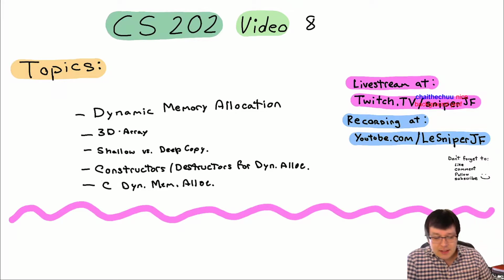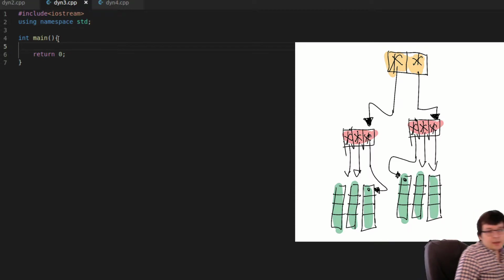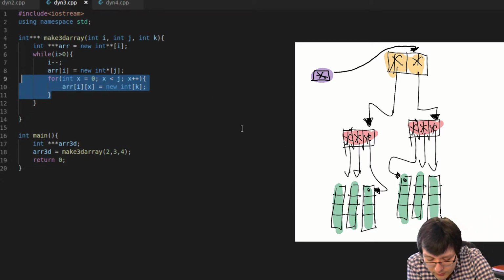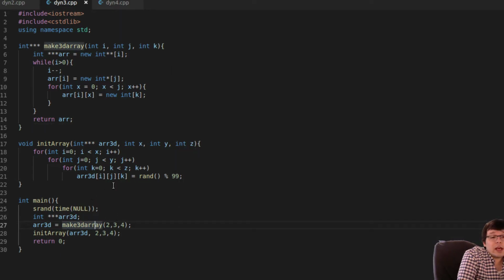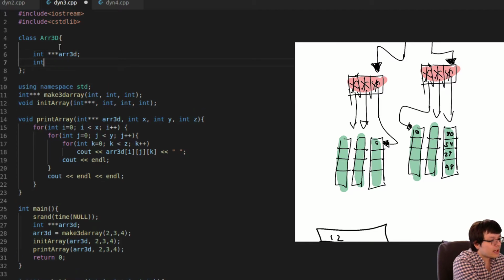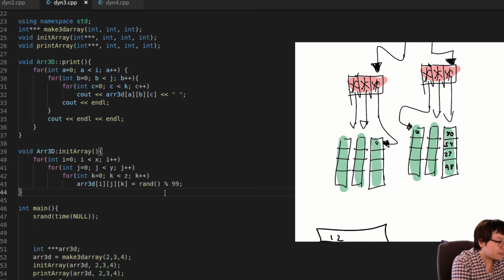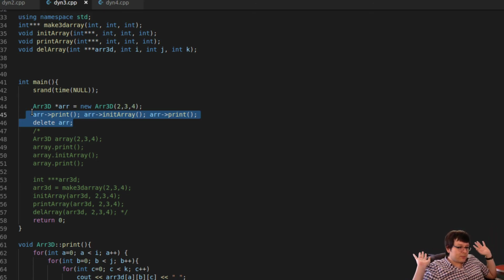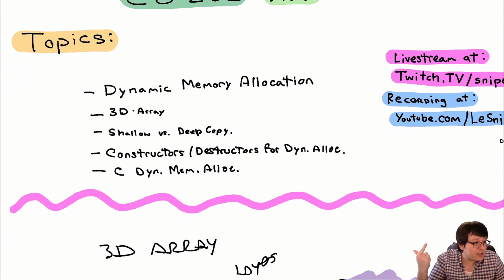CS 202 Computer Science II: Fall 2020 Video 8 Livestream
Topics:
- Dynamic Memory Allocation
- 3D Dynamic Arrays  Big Example!
- Using Constructors and Destructors for Dynamic Memory Allocation
- Shallow vs Deep Copy